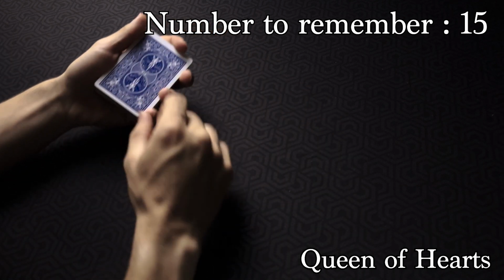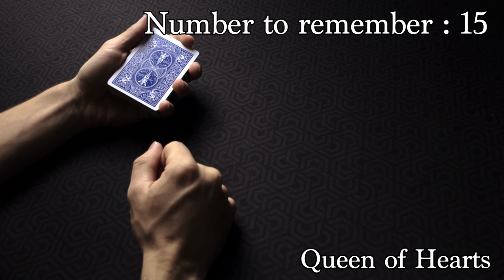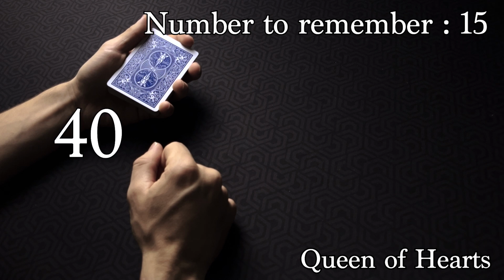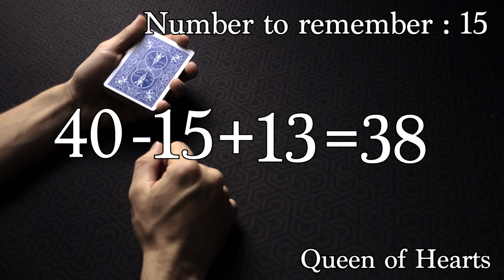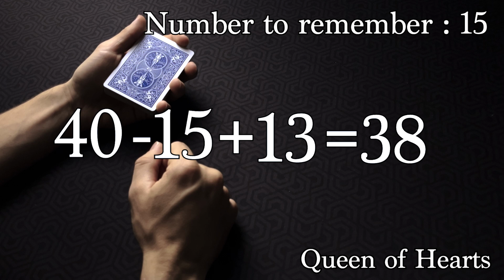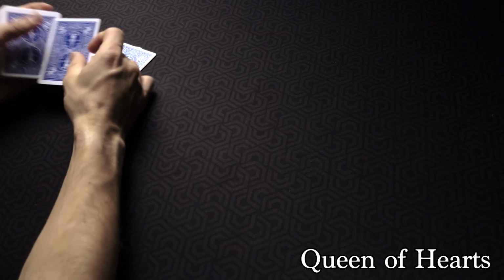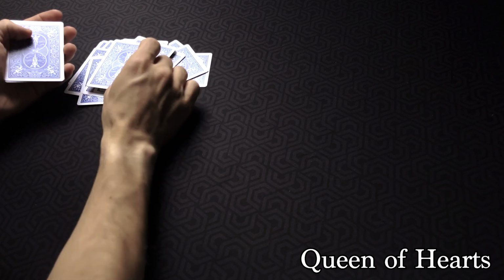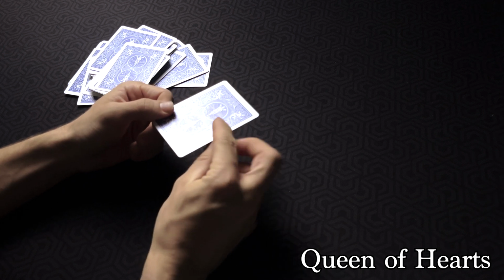Fabulous Math Dealing Trick!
This Math Trick Always baffles your Spectaor!